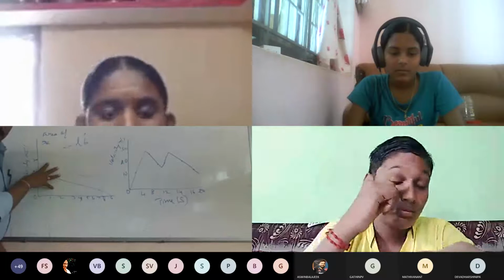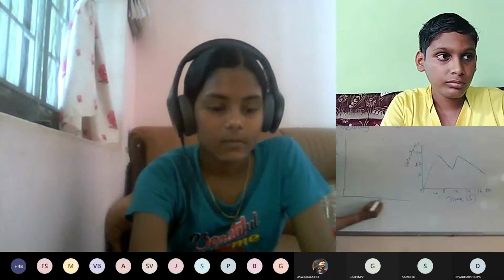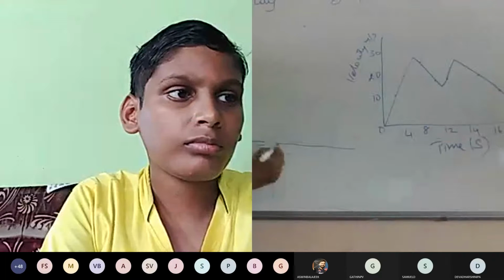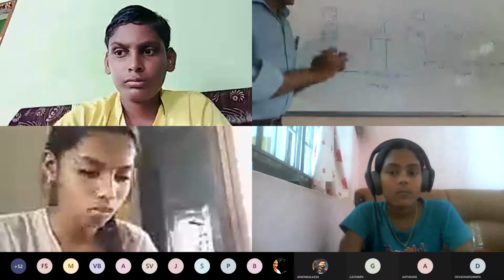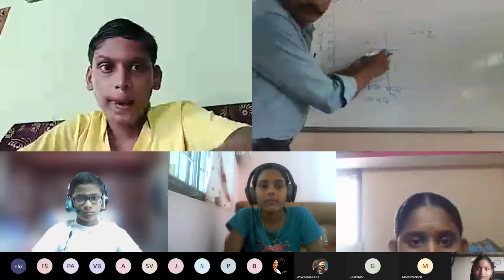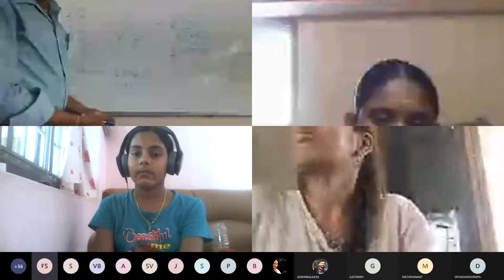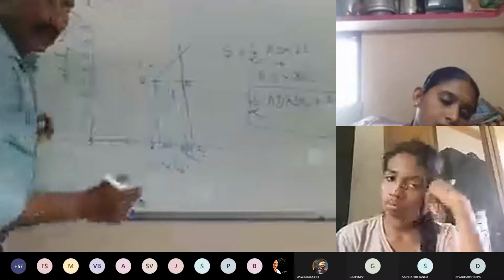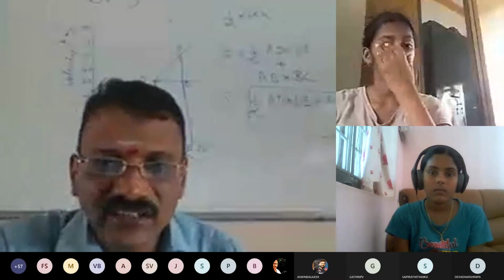IX PHYSICS 20210420 092458 Meeting Recording